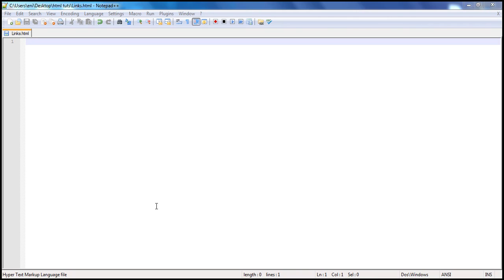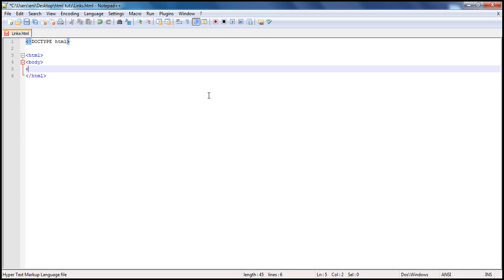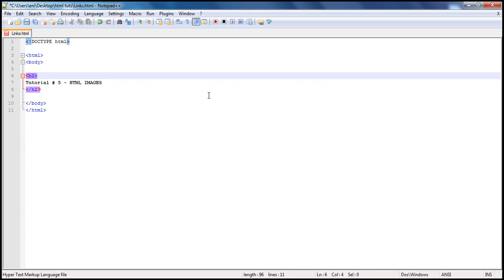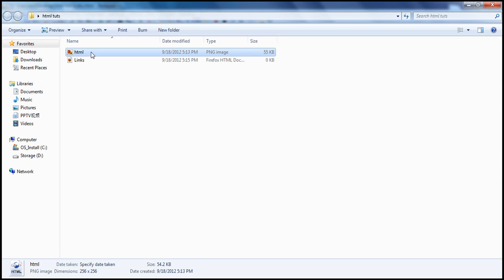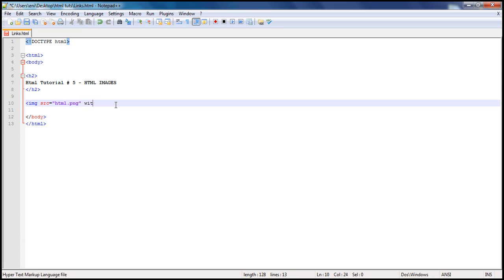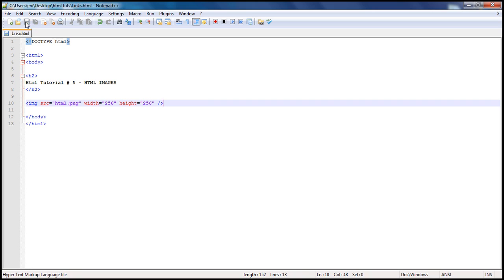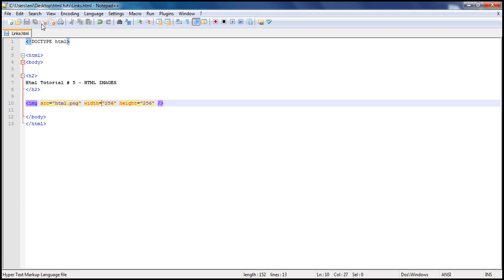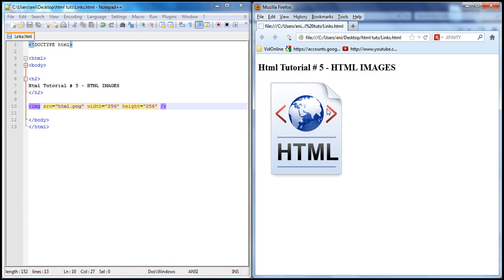html for beginners - tutorial 5 (html images)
This tutorial explains in a step by step sequence how to use the image tag in html in order to make your websites more visually stunning.